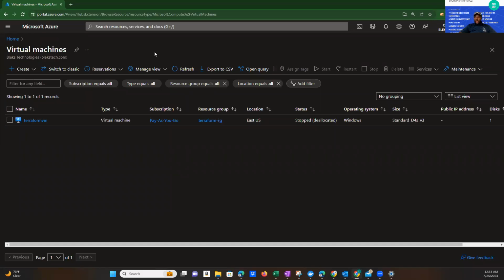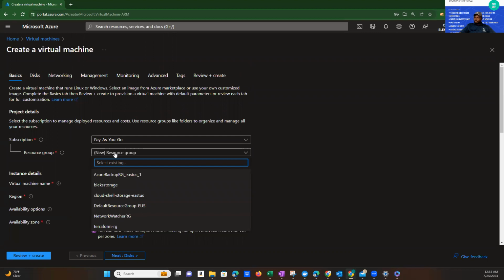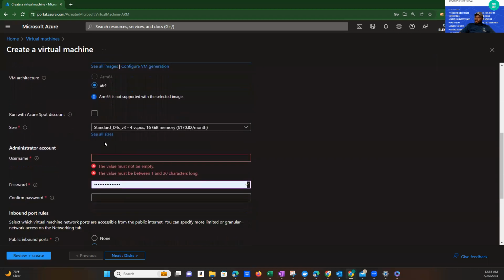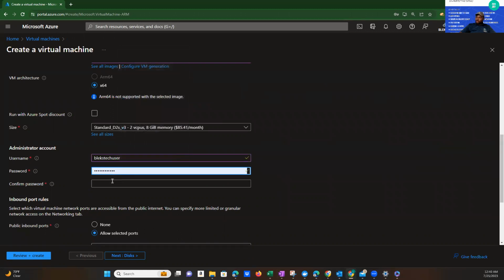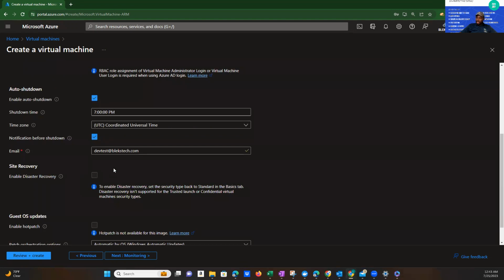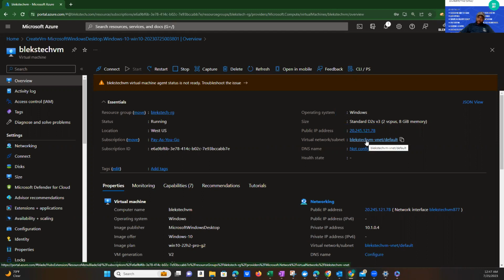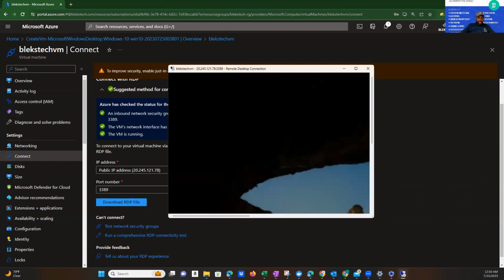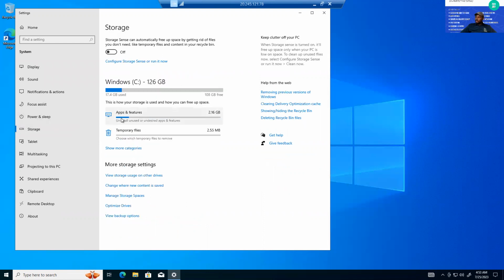Azure Virtual Machine Tutorial | Ten simple steps to creating your First Azure VM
Creating a Windows virtual machine (VM) in the Azure portal is a straightforward process. Below are the ten steps to follow:

LogintotheAzureportal: Go to the Azure portal and sign in with your Azure account.

Click on "Create a resource": Once you're in the Azure portal, click on the "Create a resource" button located on the left-hand side of the page.

Search for "Windows Server": In the search bar, type "Windows Server" and press Enter.
Select the appropriate Windows Server version: Choose the Windows Server version you want to use for your VM (e.g., Windows Server 2019 Datacenter, Windows Server 2022 Datacenter).

Click "Create": Once you've selected the Windows Server version, click on the "Create" button to start the VM creation process.

Provide basic details: Fill in the basic details for your VM, such as the resource group, virtual machine name, region, and availability options.

Configure the VM: Set the desired VM size, disk type, network settings, subnet, public IP (if needed), and administrative account details (username and password). You may also configure optional features like extensions, monitoring, and auto-shutdown.

Review and create: Review all the settings you've provided and ensure they are correct. If everything looks good, click on the "Create" button to start deploying the VM.

Wait for deployment: Azure will now deploy the Windows VM based on the settings you specified. This may take a few minutes, so be patient.

Access the VM: Once the deployment is complete, you can access the VM using various methods, such as Remote Desktop (RDP) if you allowed RDP access during the configuration step. To do this, go to the Azure portal, find your VM in the resource list, and click on "Connect" to download the RDP file. Use the provided credentials (username and password) to log in to the VM.

That's it! You've successfully created a Windows VM in the Azure portal. You can now start using it for your desired applications and workloads. Remember to manage the VM properly, including stopping or deallocating it when not in use to avoid unnecessary costs.